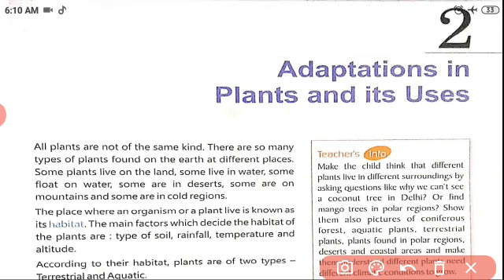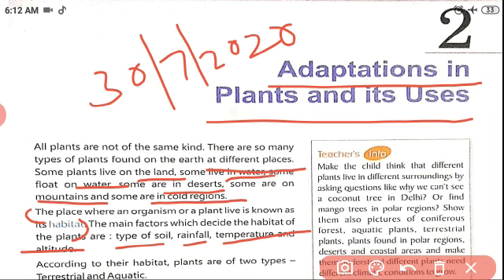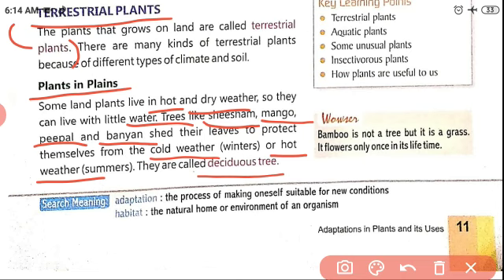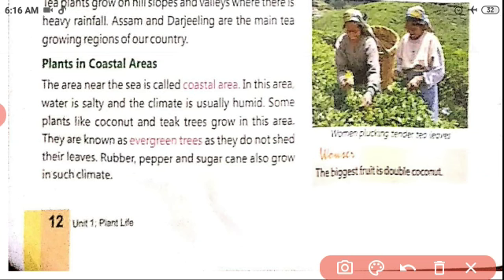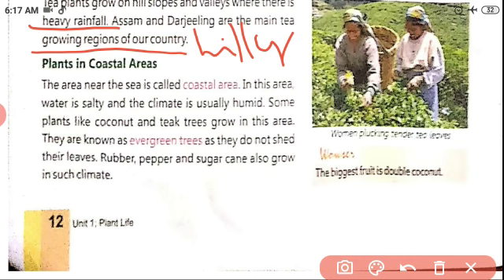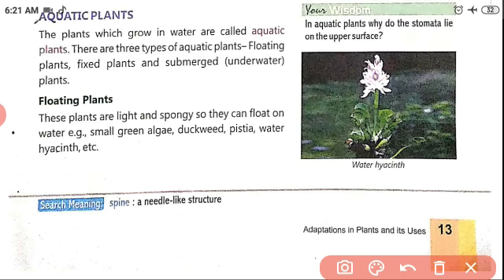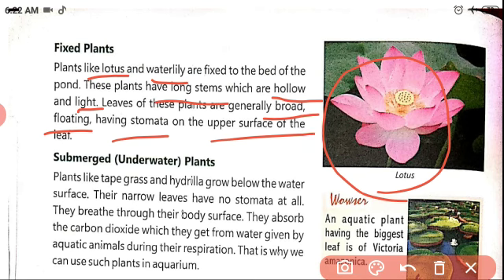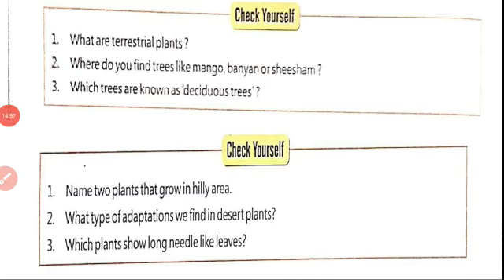Grade 4 Science Chapter 2 Part 1